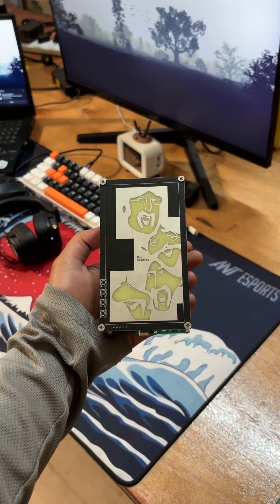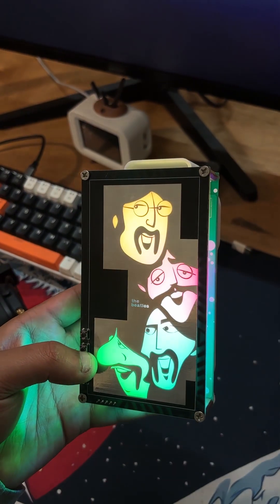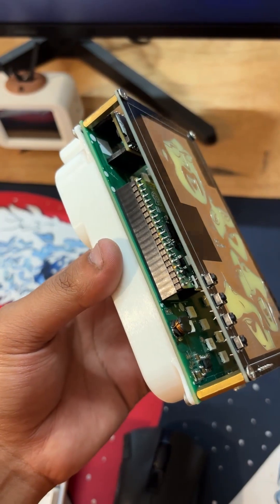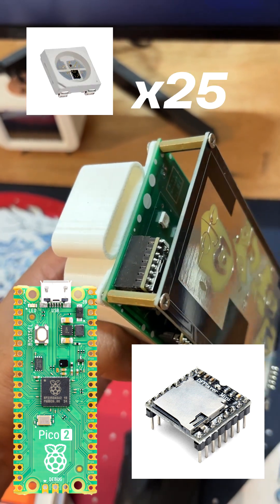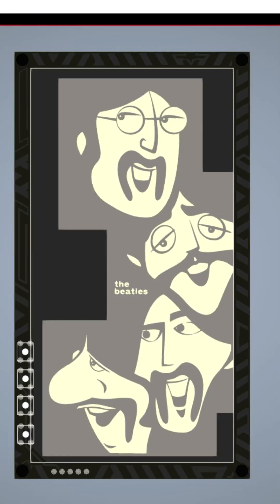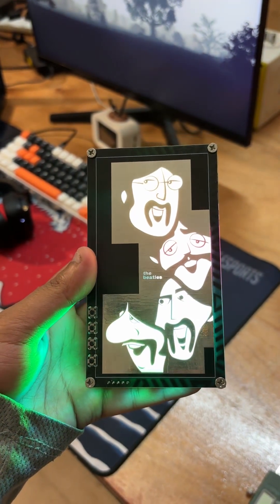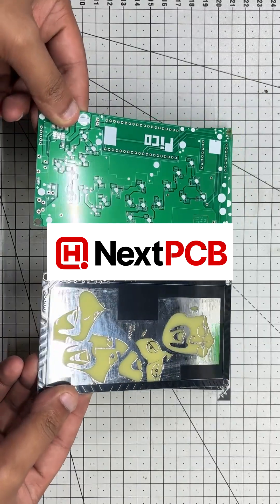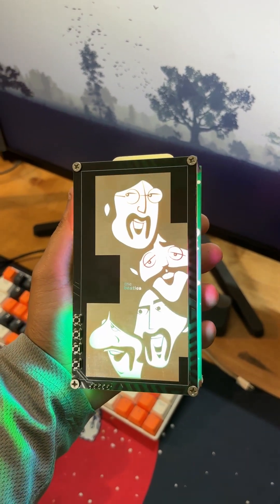Beetles-Themed PCB ART with PICO 2 and DF Player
Made this weird but sick PCB ART that plays beetle music.